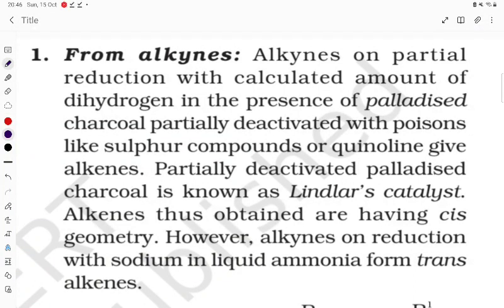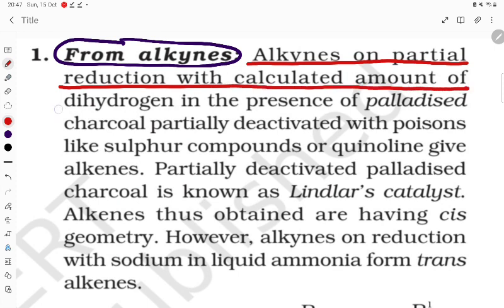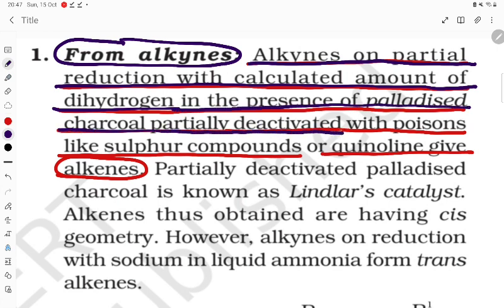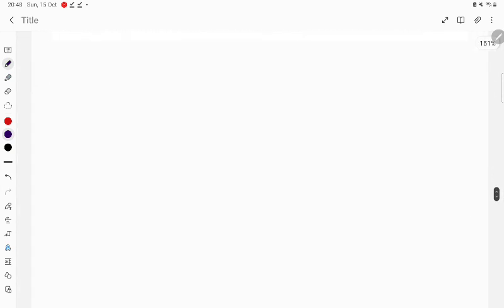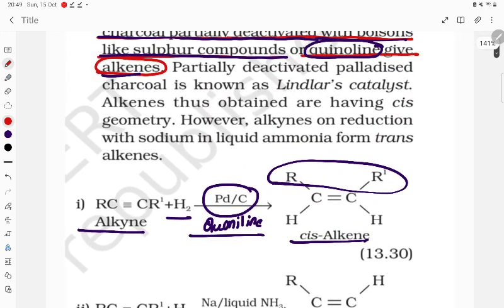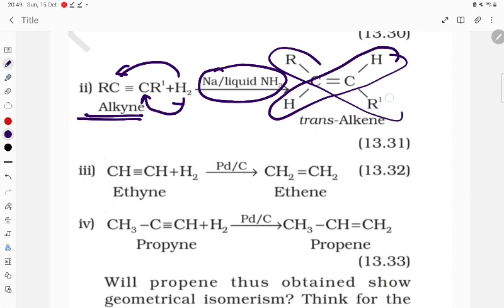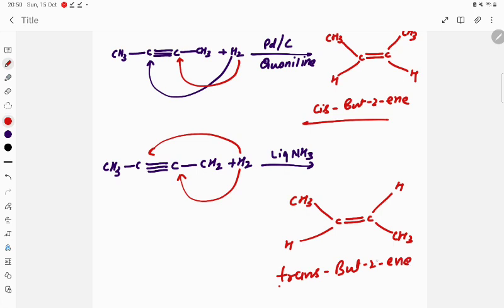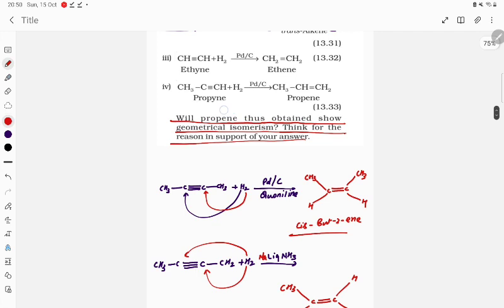preparation of alkenes from alkynes